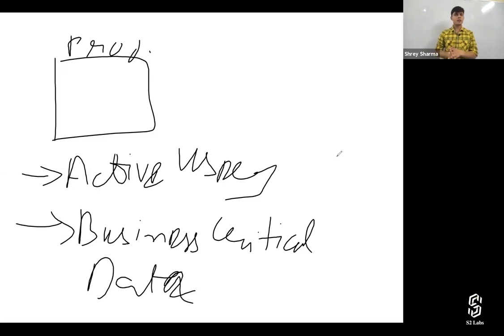Production Environment in Salesforce | Understanding Salesforce Production Environment.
Production Environment in Salesforce? Explore what a Production Environment in Salesforce is, how it differs from test environments, and why monitoring is critical—all in this clear, beginner‑friendly tutorial.

📌 Topics Covered:
1. What is the Production Environment in Salesforce? – Live data, editions, and core functionality
2. Benefits of Production Environment in Salesforce: Real‑time insights, scalability, AppExchange integrations, security & compliance
3. Salesforce Training Environment vs Production: Safe sandbox for learning & demos
4. Production Environment Monitoring: Tools, alerts, and best practices for uptime & performance

💡 Whether you’re gearing up for your Salesforce Administrator Certification or managing live CRM operations, this tutorial will give you a solid foundation on production environment in Salesforce.

👉 Ideal for:
 Salesforce beginners, aspiring admins, IT architects, and anyone keen on mastering salesforce environment types.

🎓 Start your Salesforce learning journey with S2 Labs for expert‑led Salesforce Admin training.